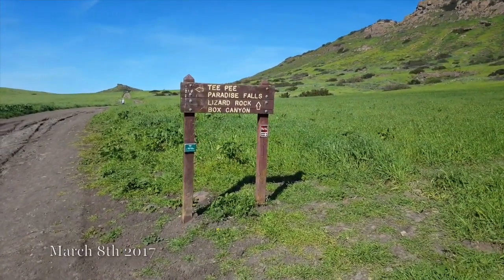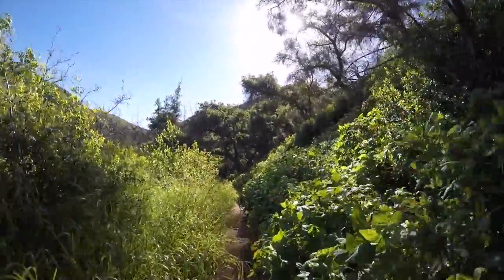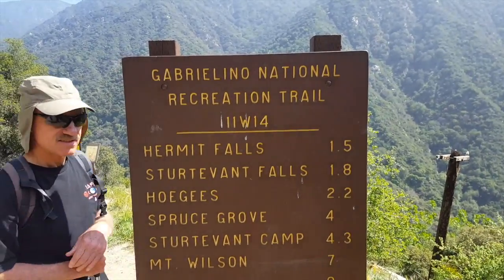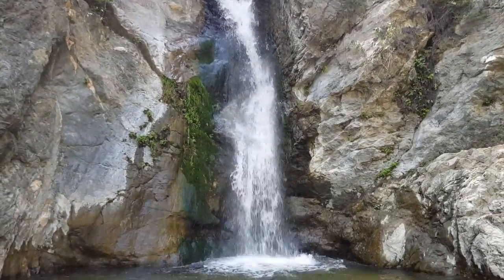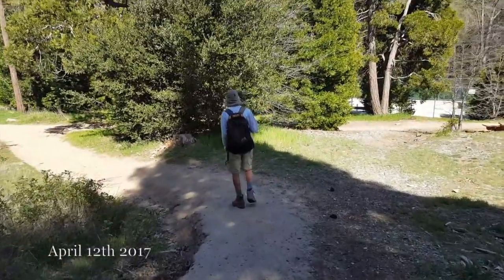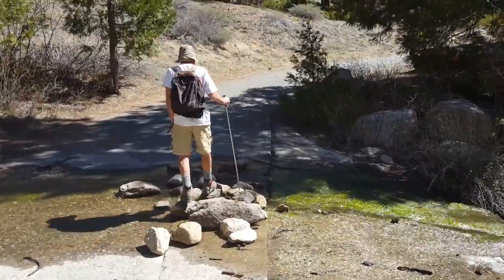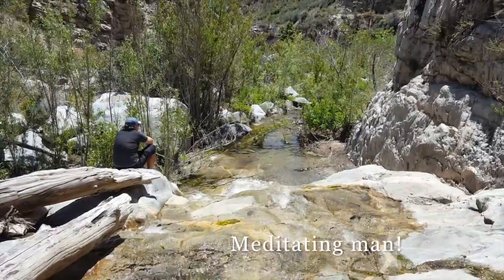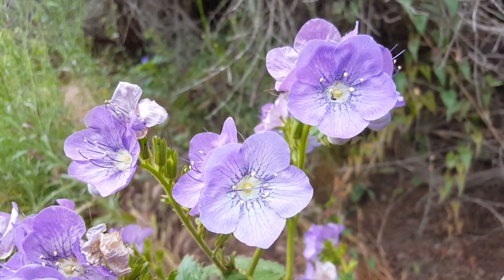Best Waterfalls in Los Angeles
We hiked 22 of Los Angeles BEST waterfalls, between March 8th and May 6th 2017, to see what El Nino did to the water flow.

Paradise Falls
Solstice Canyon Falls
Escondido Falls
La Jolla Canyon Falls
Sycamore Canyon Falls
Bonita Falls
San Antonio Falls
Lewis Falls
Monrovia Canyon Falls
Sturdevant Falls
Millard Falls
Hermit Falls
Eaton Canyon Falls
Big Falls
Deep Creek Falls
Heart Rock Falls
Grotto Falls
Zuma Canyon Falls
Cooper Canyon Falls
Trail Canyon Falls
Switzer Falls
Temecula Falls

What an amazing experience!